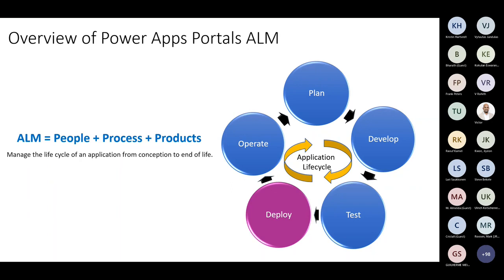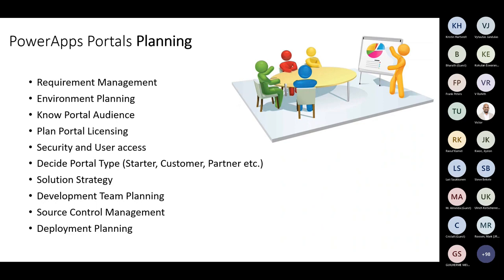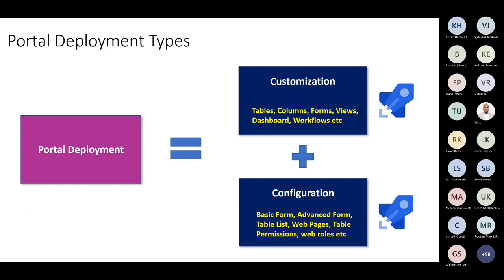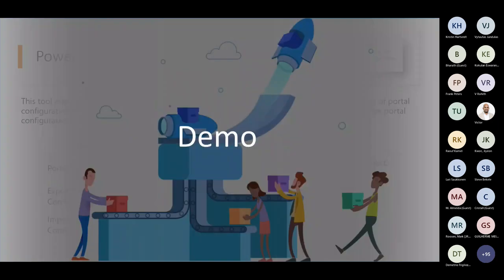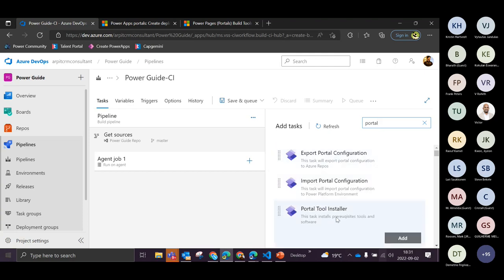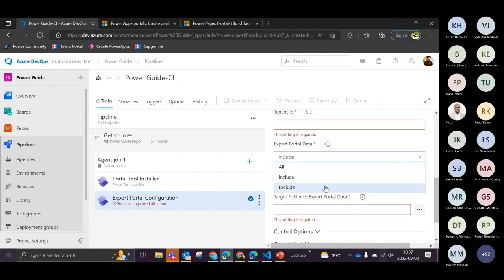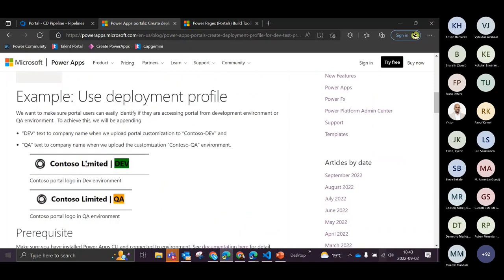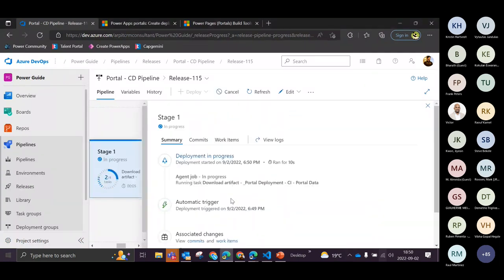Overview of Power Pages ALM and Deployment | Automate Power Pages Deployment using Azure DevOps CICD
This is the Part 1 of 30th video of PowerPages30DaysLearningChallenge series.